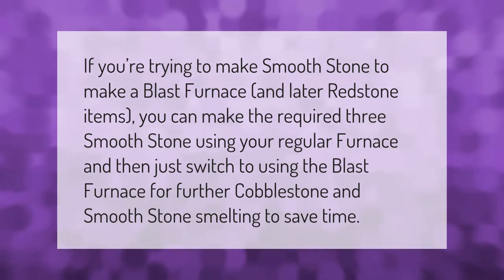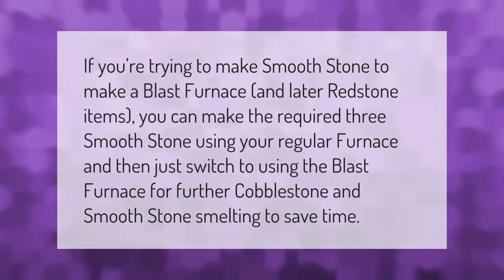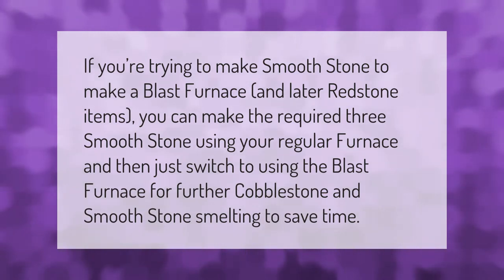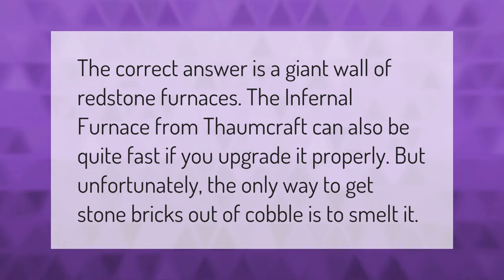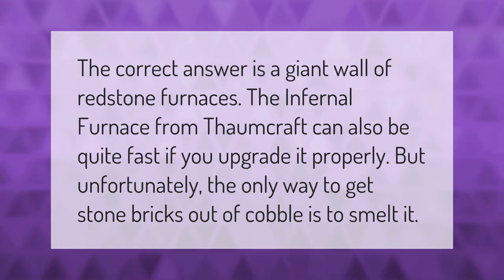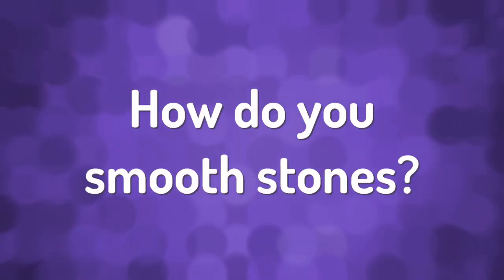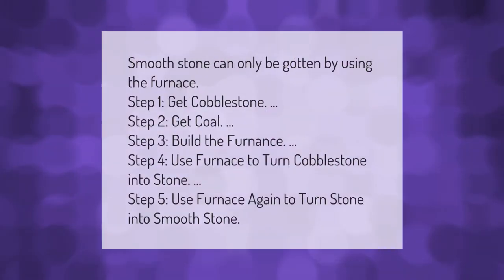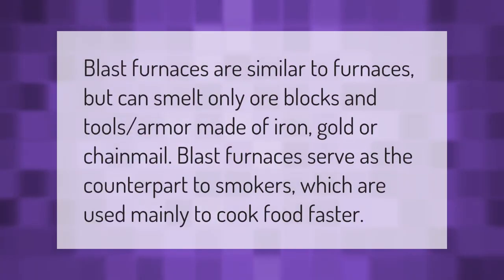Can you make smooth stone in a blast furnace?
00:00 - Can you make smooth stone in a blast furnace?
00:35 - Can you smelt cobblestone faster?
01:01 - How do you smooth stones?
01:32 - What can you smelt in a blast furnace?

Laura S. Harris (2021, February 5.) Can you make smooth stone in a blast furnace?
    AskAbout.video/articles/Can-you-make-smooth-stone-in-a-blast-furnace-217977